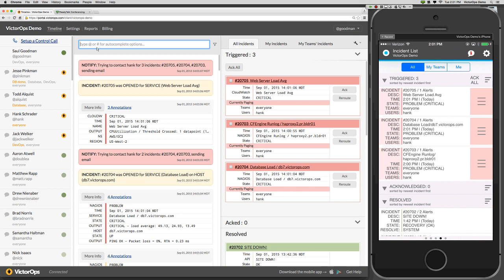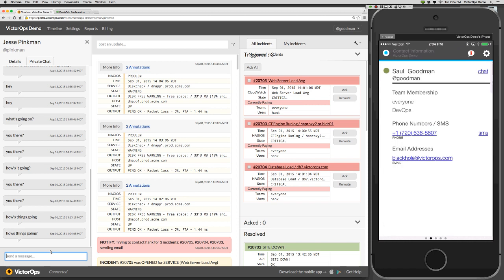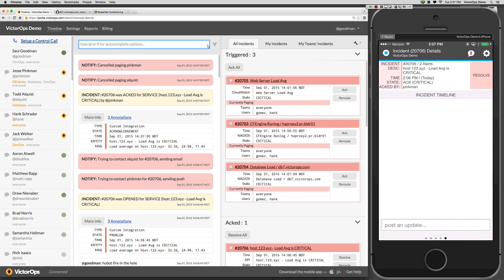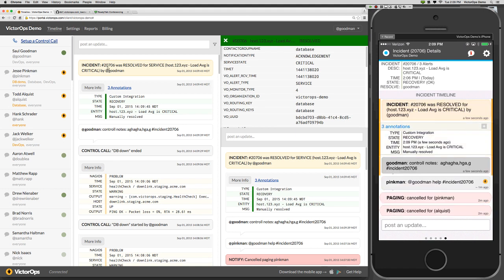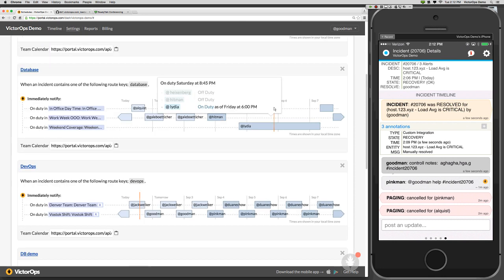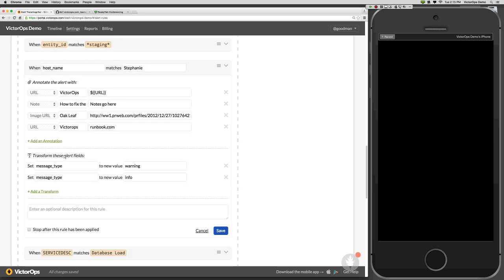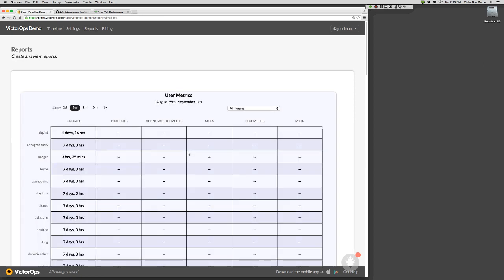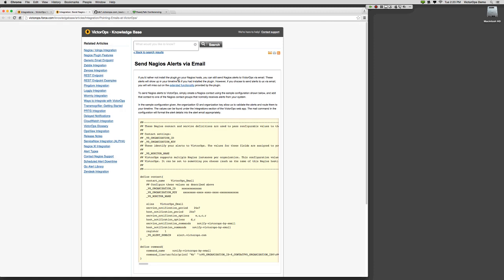Tuesday @ 2pm Demo - September 1st